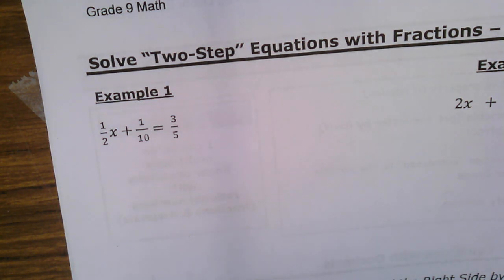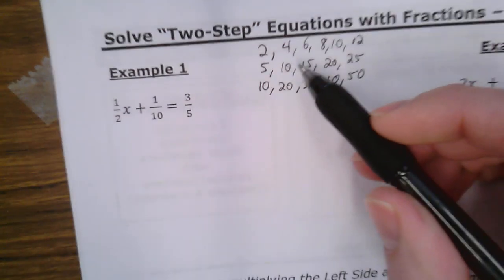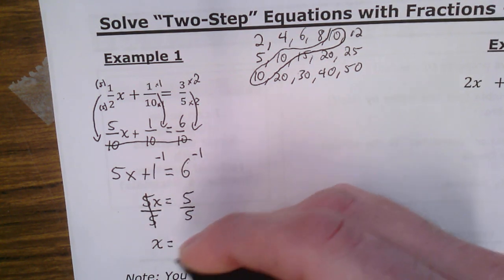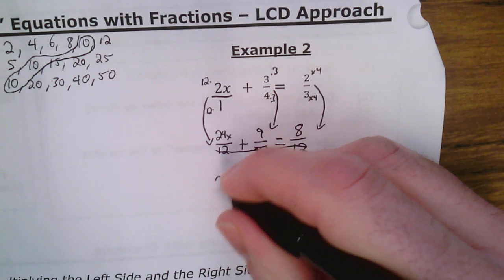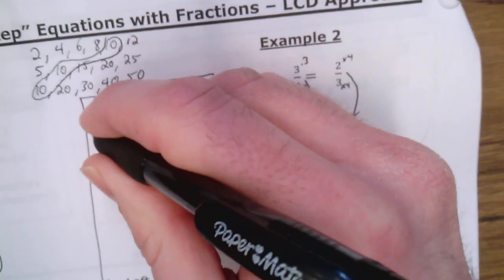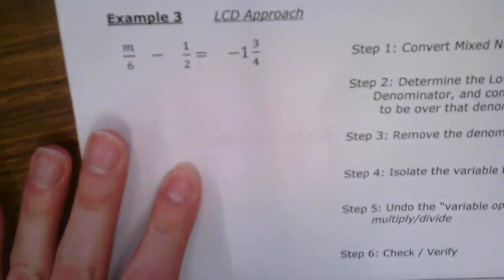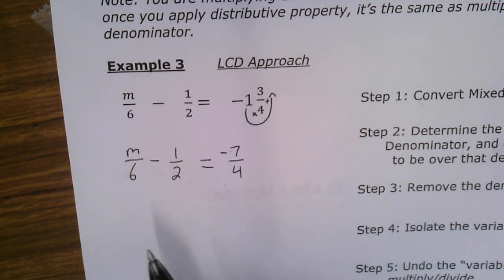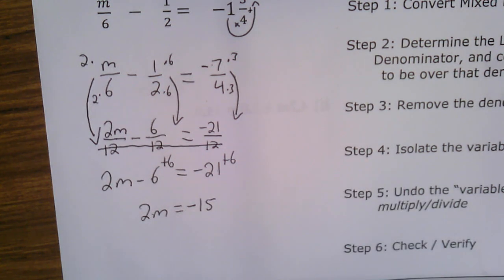Solving 2-Step Linear Equations with Fractions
Using the "I Hate Fractions" approach to clear out fractions and simplify these questions.
By multiplying each term by a value of 1, represented fractionally differently, you can create common denominators, clear out those denominators from the process, and turn fractional questions into whole number questions.